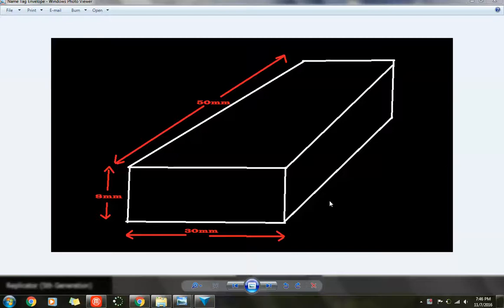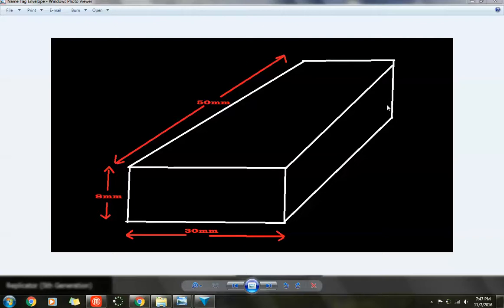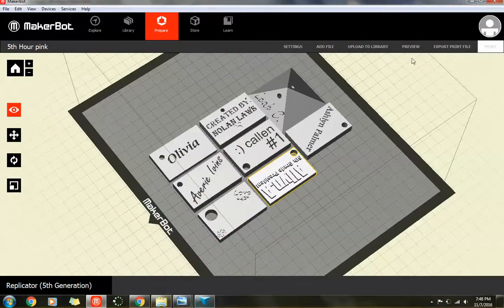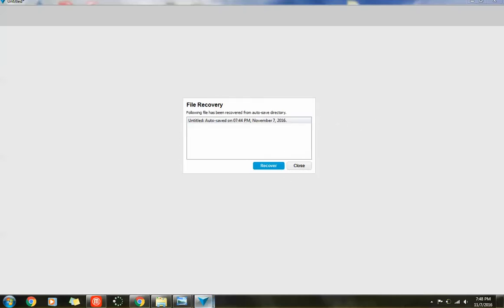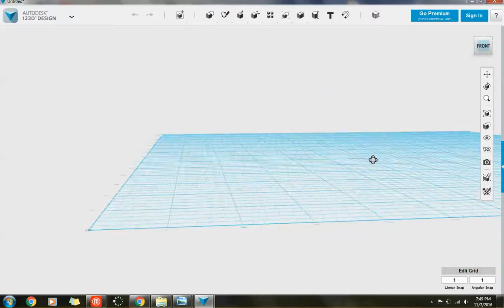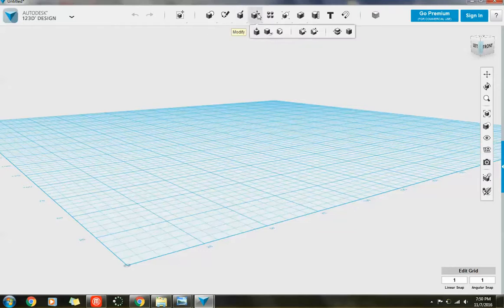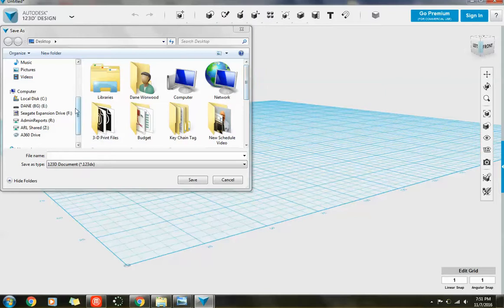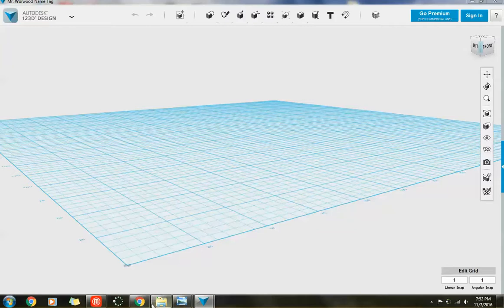Key Chain Design Introduction